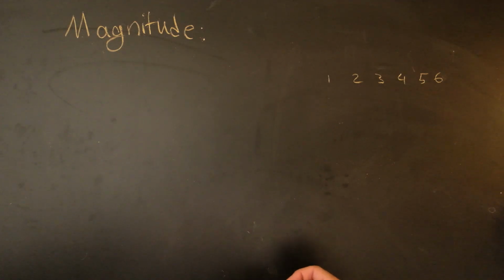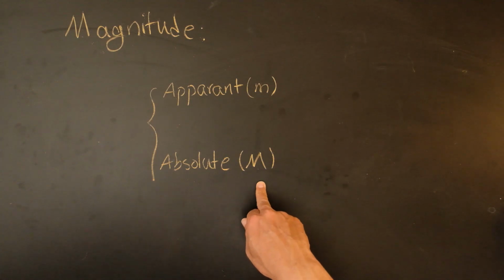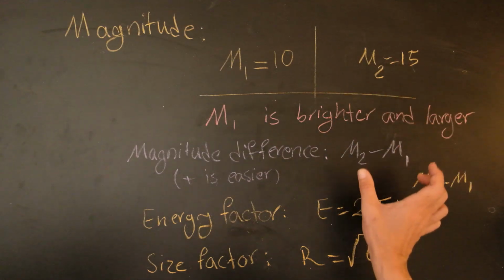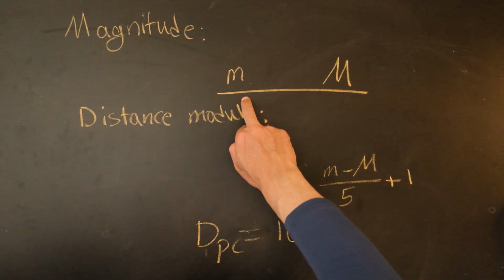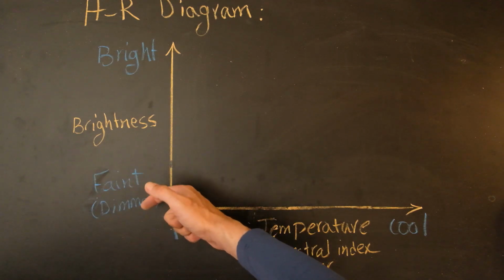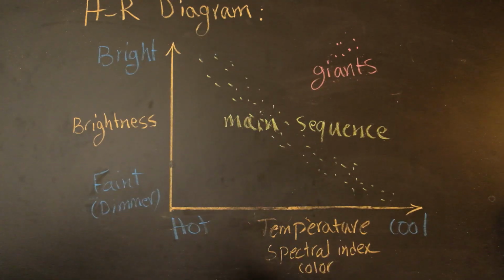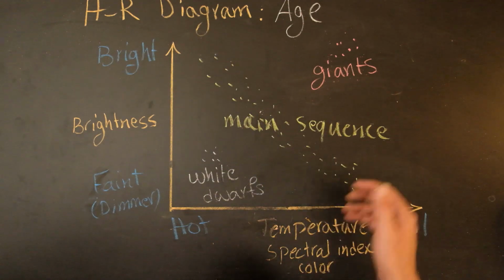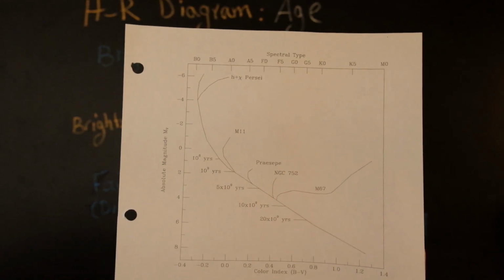7- Brightness Magnitudes and H-R diagram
Astronomy Lab 7- Brightness Magnitudes and H-R diagram